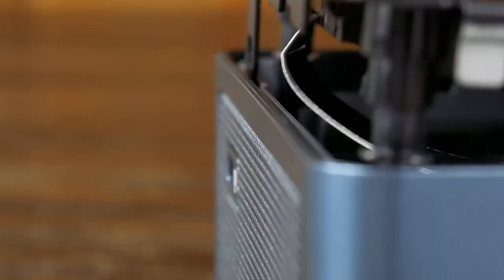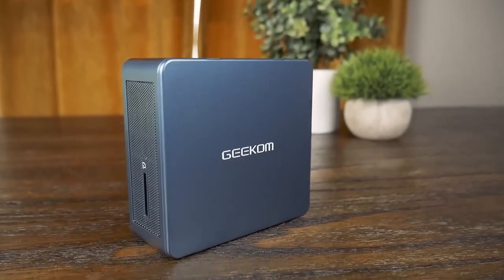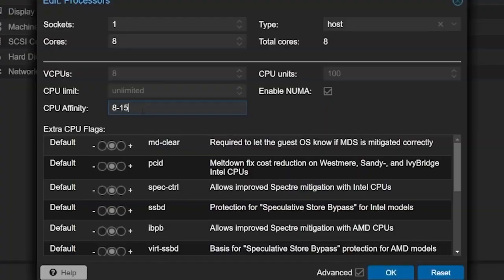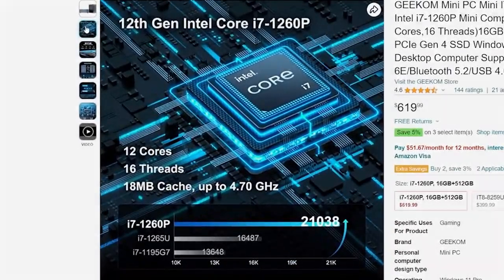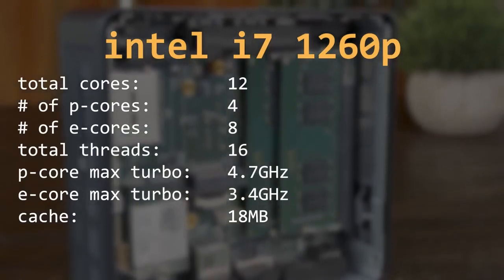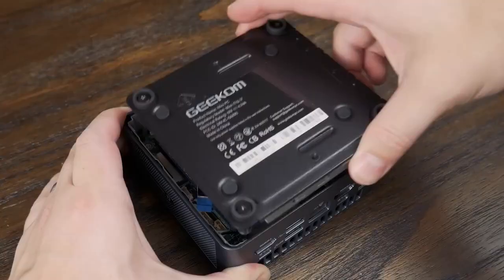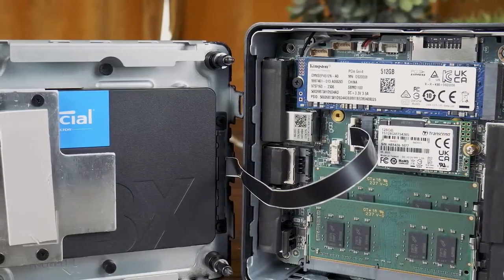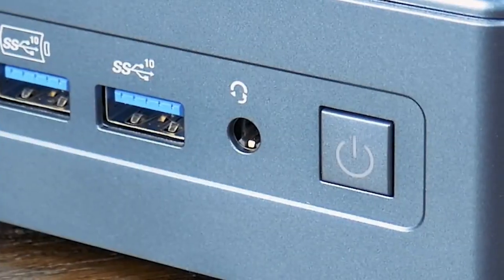GEEKOM mini it12 Mini PC Test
GEEKOM Mini IT12 Mini-PC mit Intel Core i5/i7 der 12. Generation
12. Generation Intel Core i7-12650H oder Core i5-12450H
Intel® Iris® Xe-Grafik geeignet
Umfassende Anschlussauswahl, darunter zwei USB4-Anschlüsse
Intel® Bluetooth® 5.2 und Wi-Fi 6E